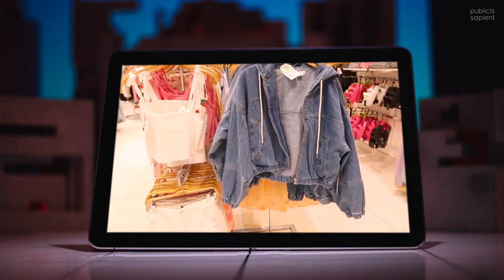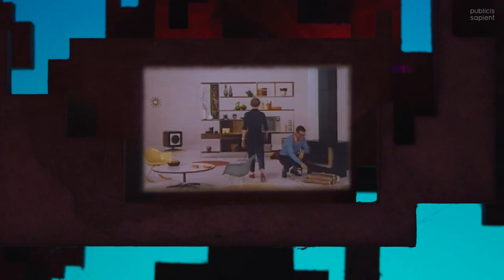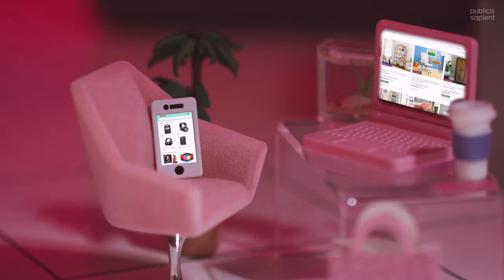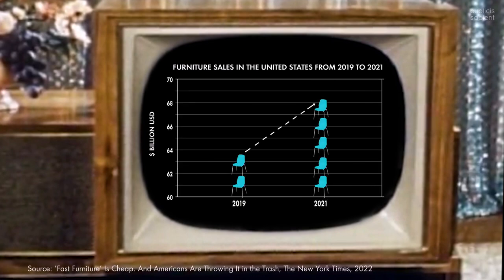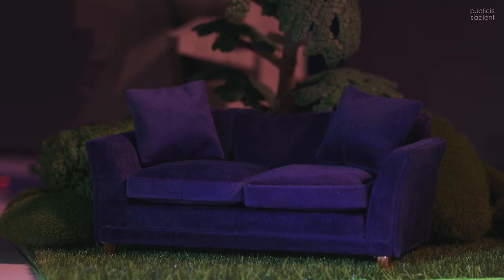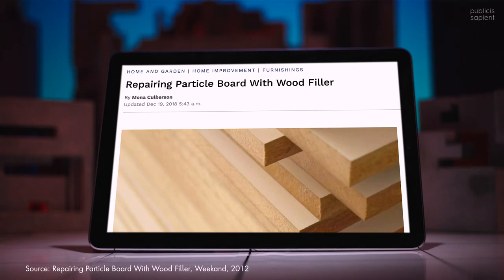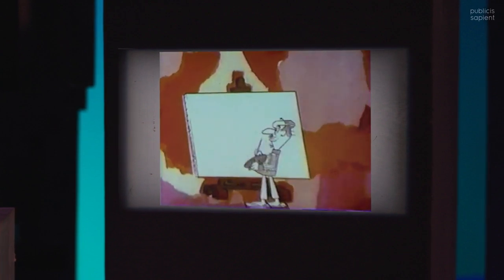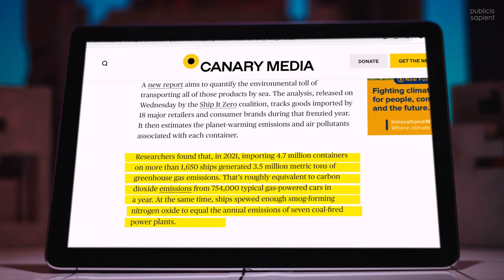Is Fast Furniture Fast?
Like ‘fast’ fashion, the way we buy furniture has transformed where a new sofa is only one click away. Online-only furniture platforms grew exponentially in 2020 during the COVID-19 pandemic.  But what makes this new wave of furniture speedier and cheaper than going to your local furniture craftsman? Is this model of fast furniture sustainable or durable? In this video we’ll explore the history of fast furniture, and it’s pros and cons.